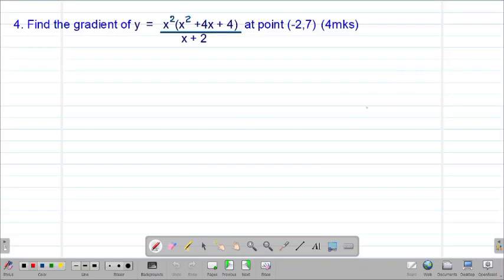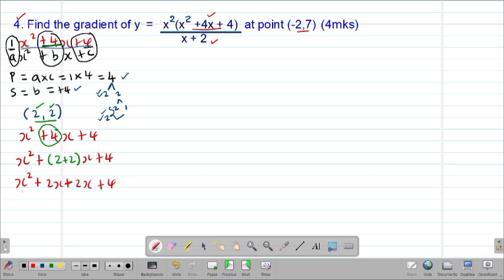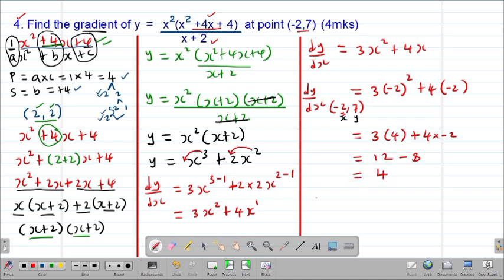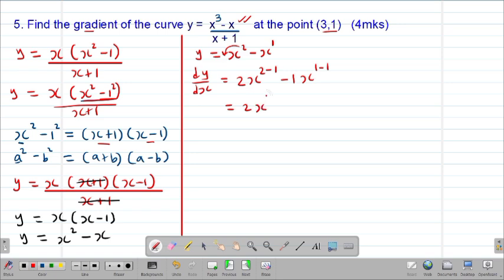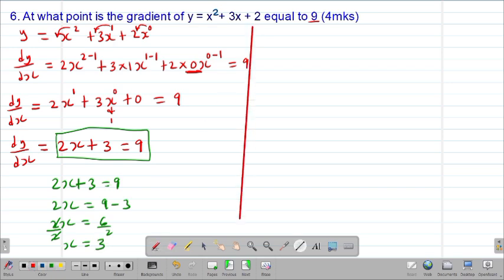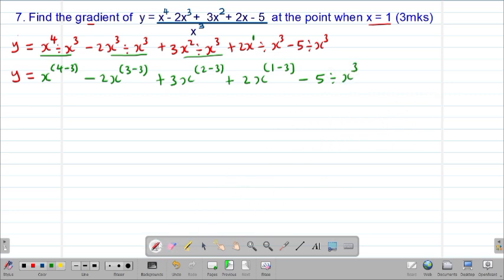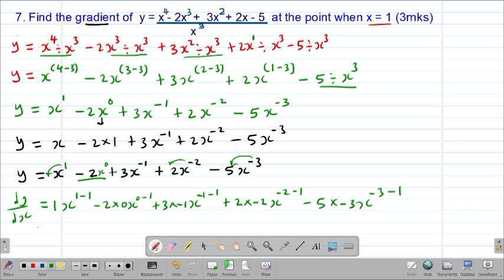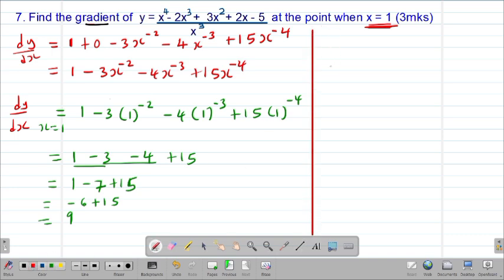MATH: FORM4: DIFFERENTIATION: LESSON 2 (GRADIENT FUNCTION OF A CURVE AND GRADIENT OF A CURVE)